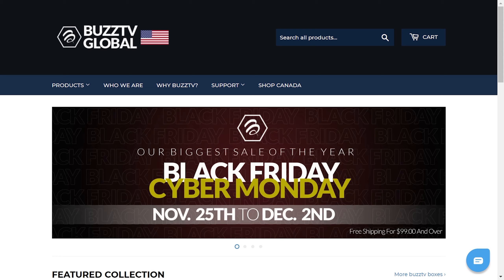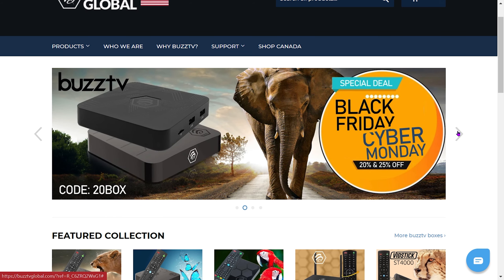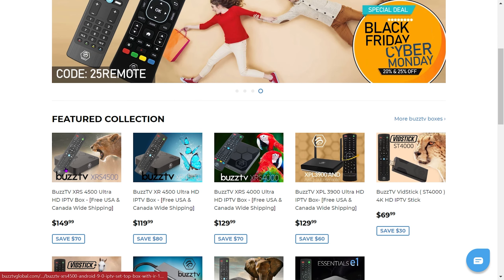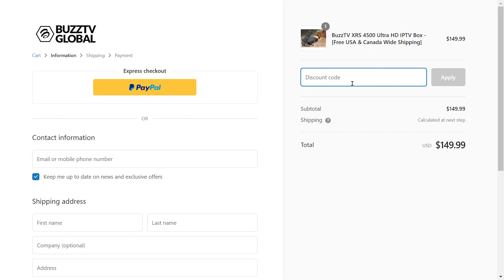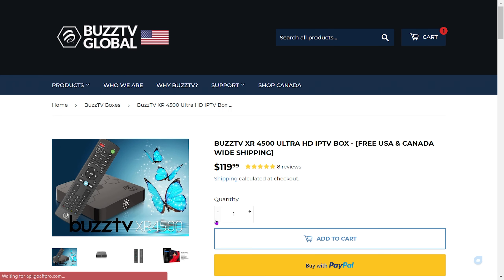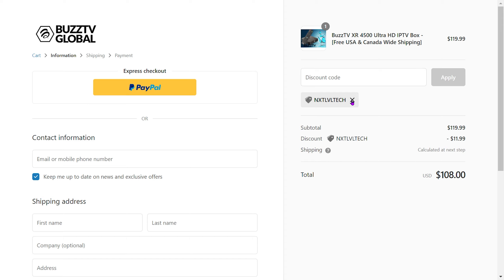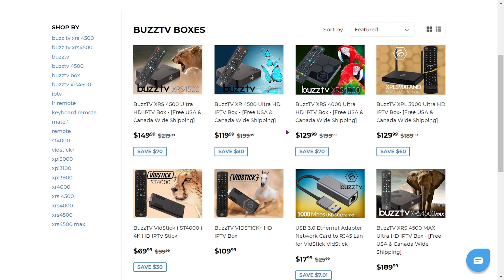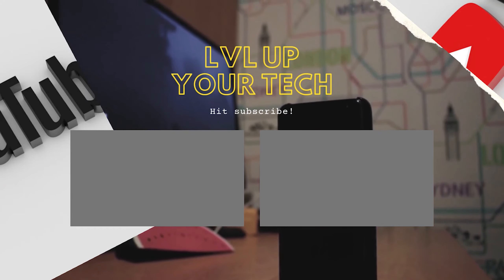BUZZTV BLACK FRIDAY/CYBER MONDAY BEST DEALS COUPON CODES AND MORE!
@Beyond The Streams

BUZZ TV VIDSTICK+ PLUS 4GB / 32GB AND THE XRS 4500 MAX 4GB / 128GB!!!

NxTLvLTech provides several tech and media-related reviews, unboxing, and or opinion. These videos are basic tutorials and overviews of different android streaming devices and apps. Tech is the worst master but the best slave, make it work for you instead of working for it. Learn how to build, implement, and invest in the Tech world so that it elevates and empowers you. This channel will teach you how to pick the tech that will provide you with value and benefits to take your life, leisure, entertainment, and hobbies to the next level. We will talk about ways to get exactly (if not more) what you need from your devices without burning a hole in your wallet and show you how having these passions don't always equal and expense through cost displacement and building value for yourself and your friends and family. If you're passionate about technology, entertainment, and finding out how to take your devices and apps to the next level while making some money then make sure to hit that subscribe button and follow along on all the social media platforms and groups!

snail mail:
NxtLvLTech

107. Limitations on exclusive rights: Fair use Notwithstanding the provisions of sections 106 and 106A, the fair use of a copyrighted work, including such use by reproduction in copies or phone records or by any other means specified by that section, for purposes such as criticism, comment, news reporting, teaching (including multiple copies for classroom use), scholarship, or research, is not an infringement of copyright.

Music Info: Search Youtube free to use music